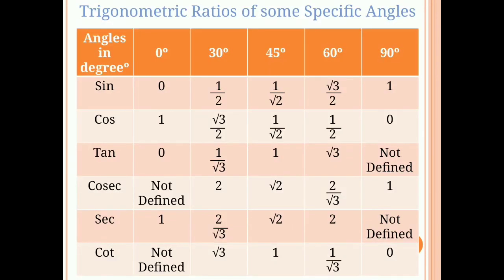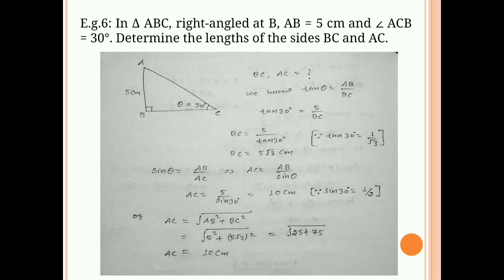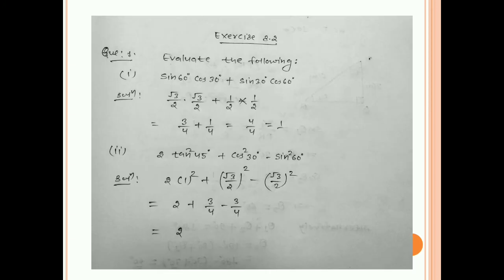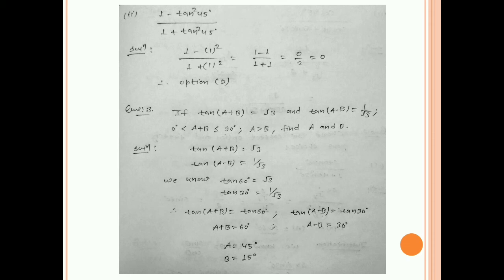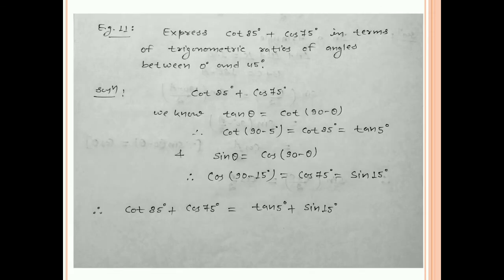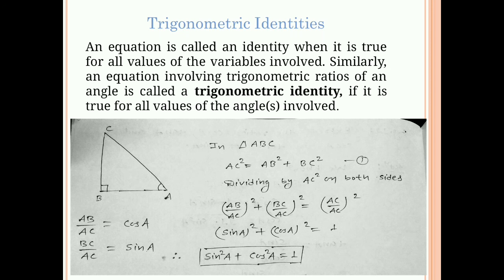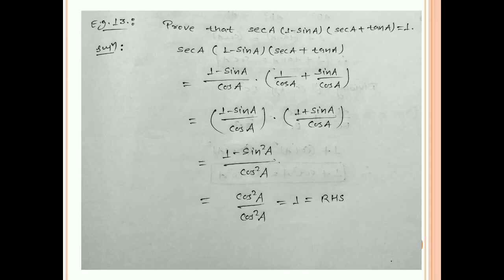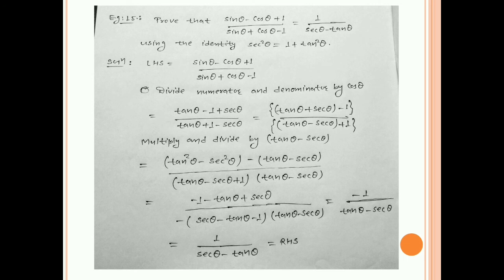Class 10: chapter 8 Introduction to trigonometry for CBSE/NCERT students part-2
This lecture is the part-2 of the previously uploaded lecture on trigonometry.